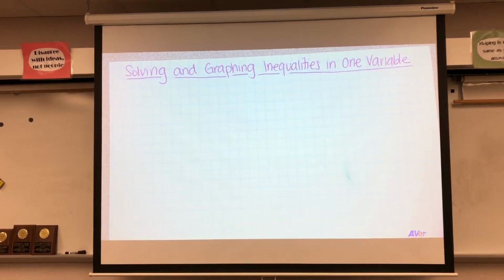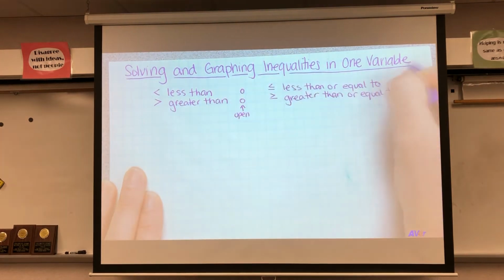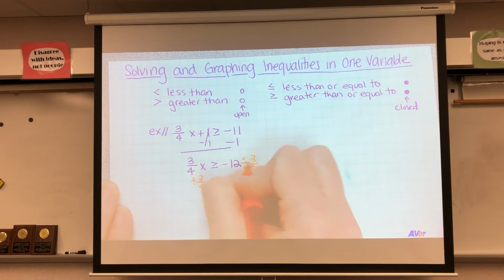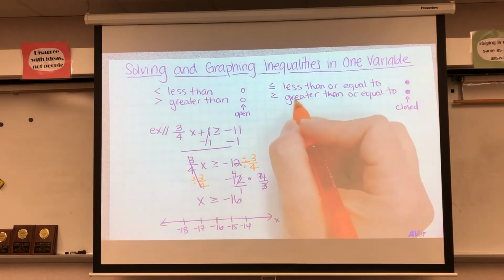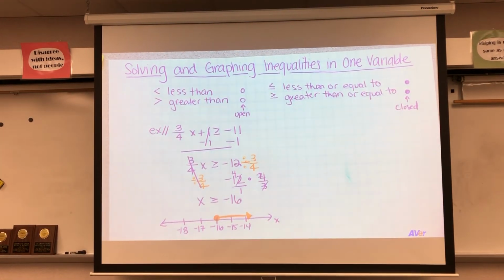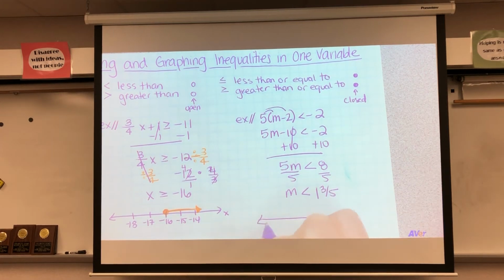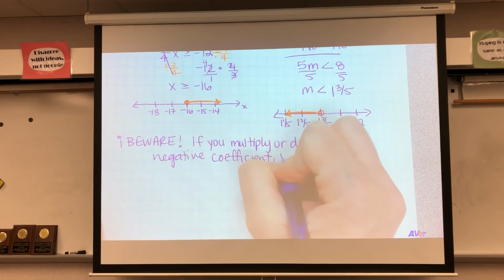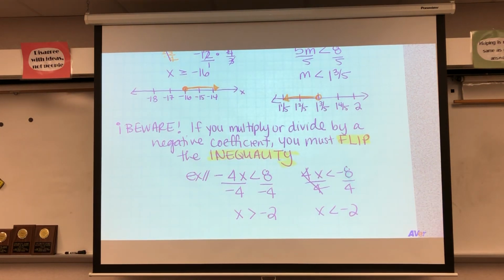Int 1 Solving Inequalities in 1 variable